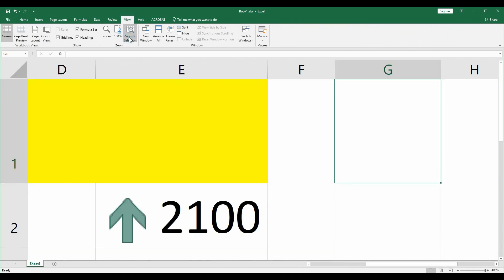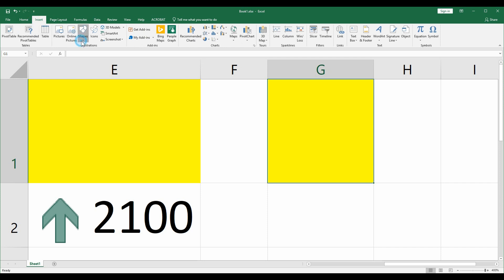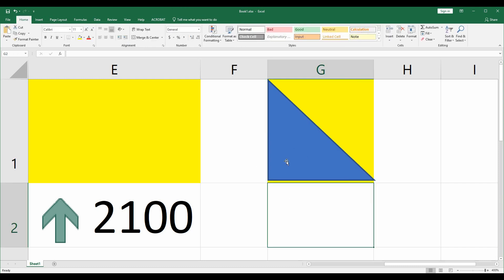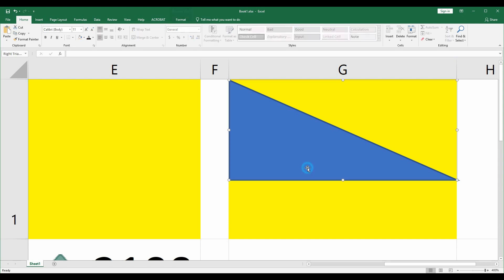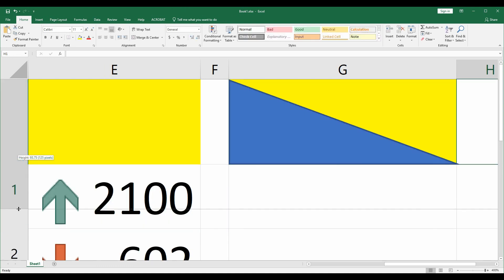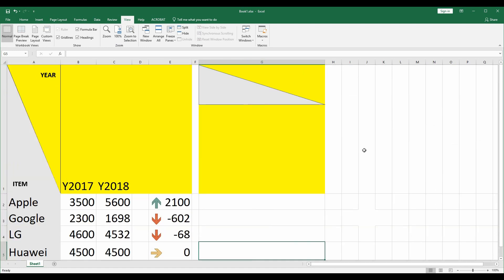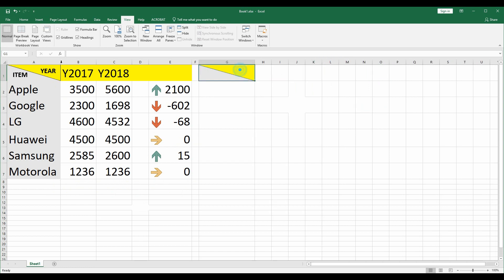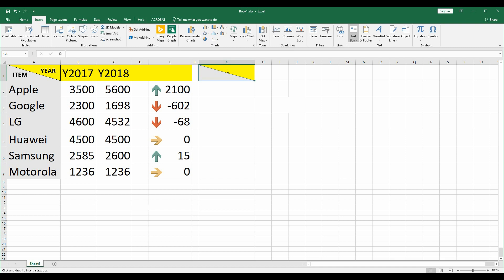Split a cell in excel with two colors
Excel split one cell in the middle and fill each with one color.
excel two colors in one cell.
Excel split cell diagonally fill half color.